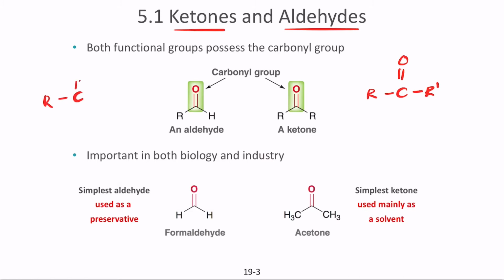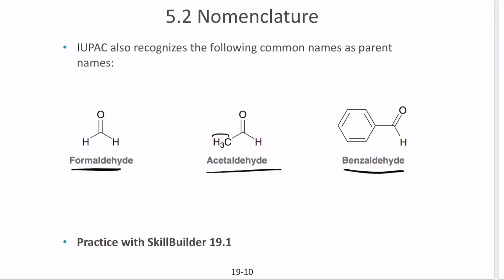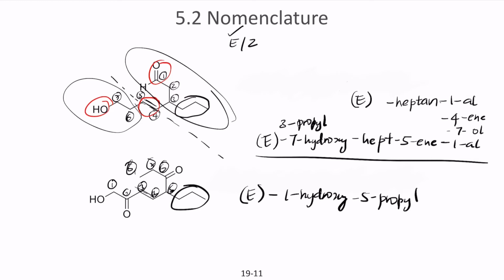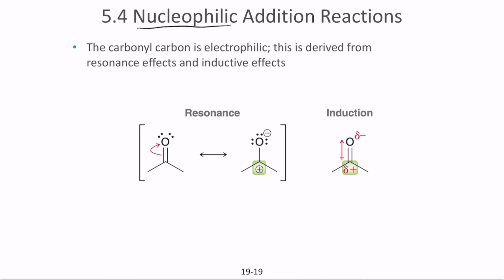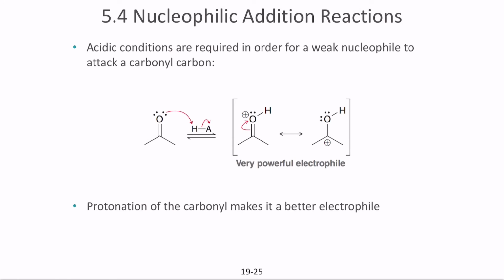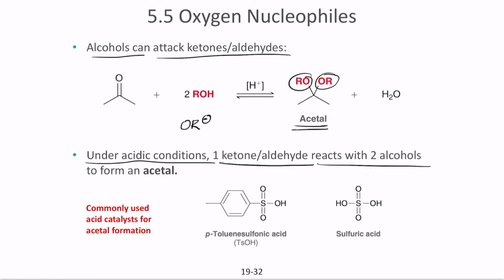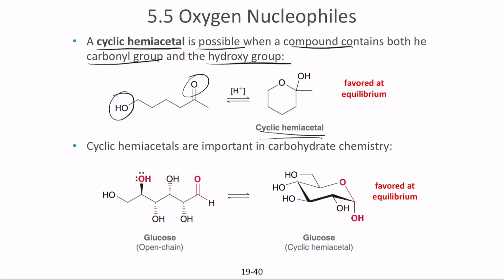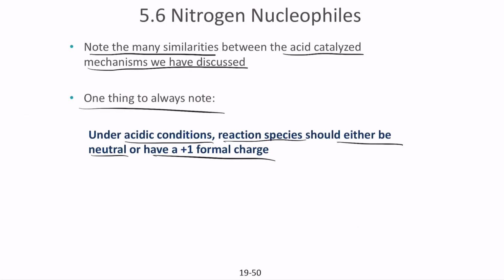Aldehydes and Ketones | Lecture 1 | Organic Chemistry II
This lecture discusses the introduction to aldehydes and ketones, Nomenclature of aldehydes and ketones, preparation of aldehydes and ketones, nucleophilic addition reactions, oxygen nucleophiles, and nitrogen nucleophiles